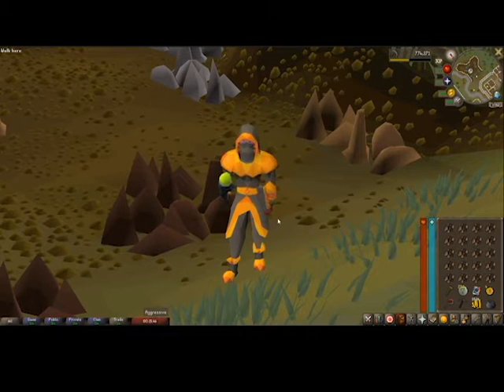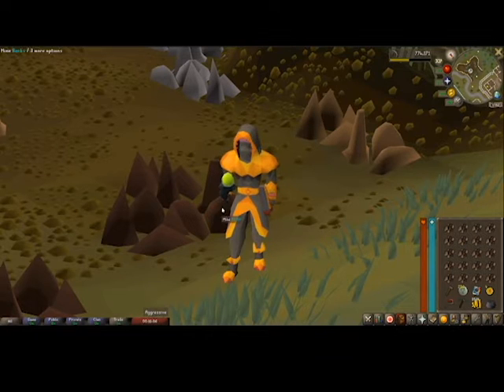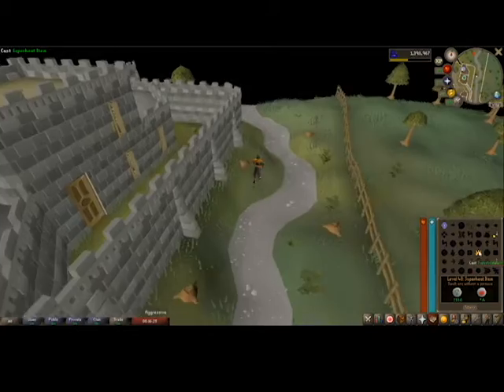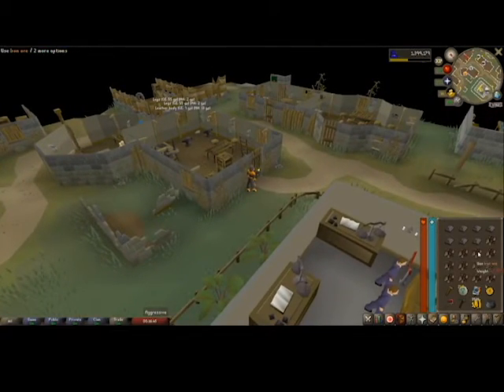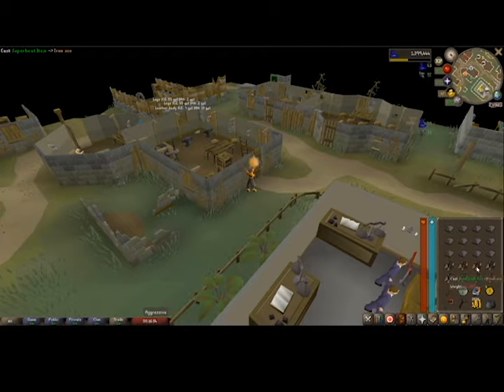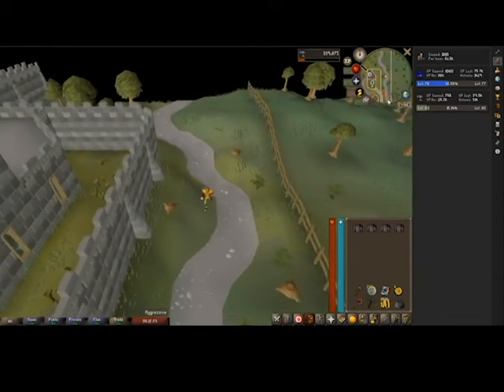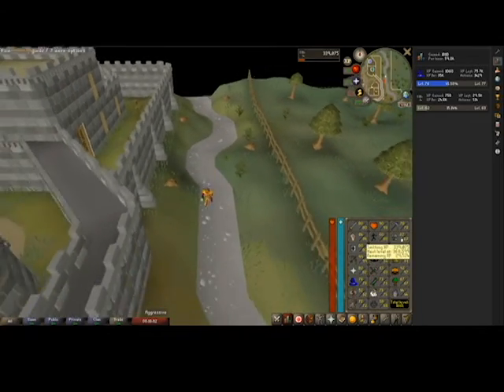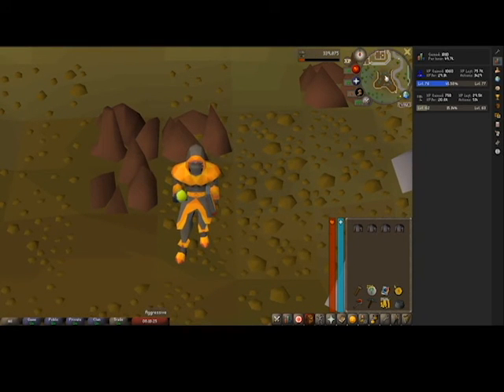Ultimate Iron Man Smithing Guide LVL 1-30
43 MAGIC REQUIRED FOR SUPERHEAT ITEM
Hey Everyone!
Just a short video on smithing xp between levels 1 and 30!